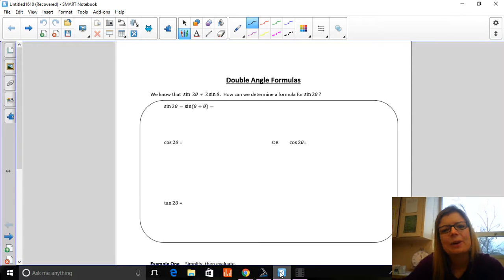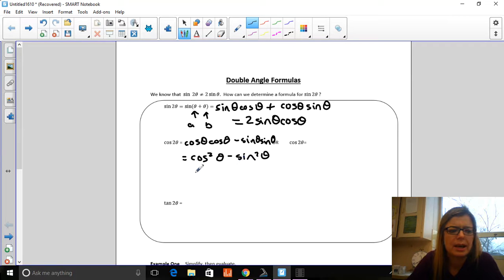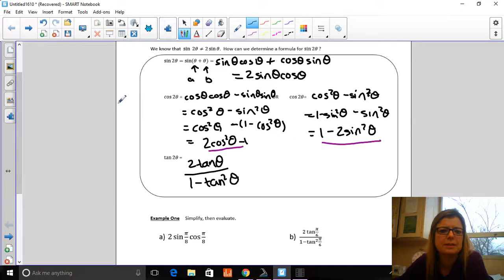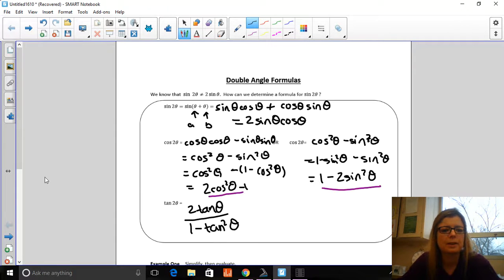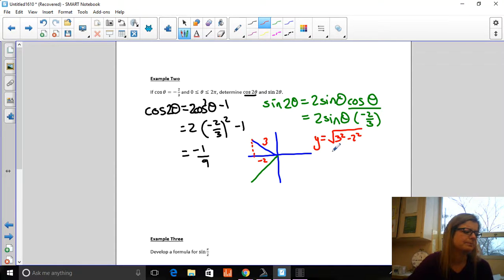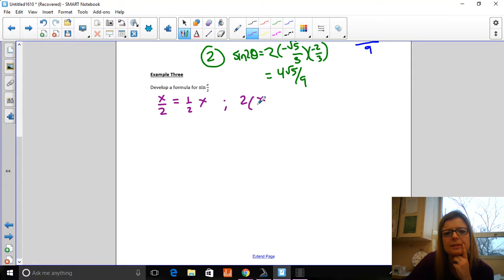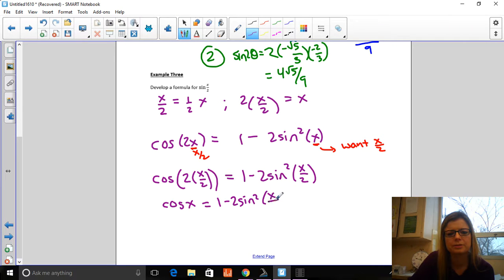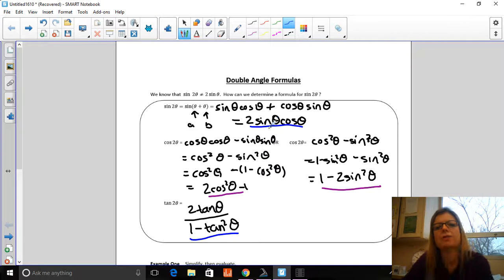Double Angle Formulas